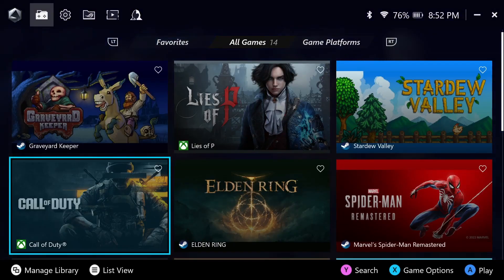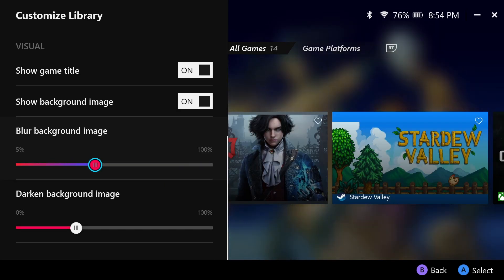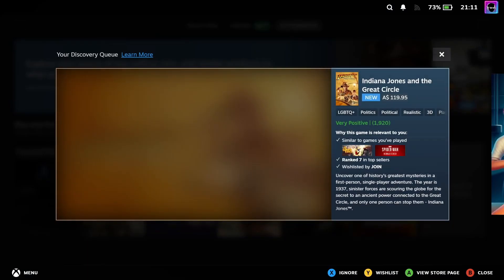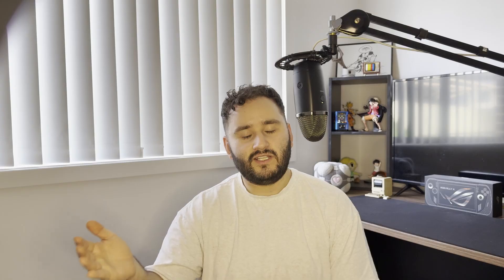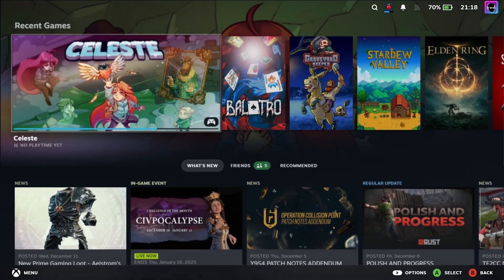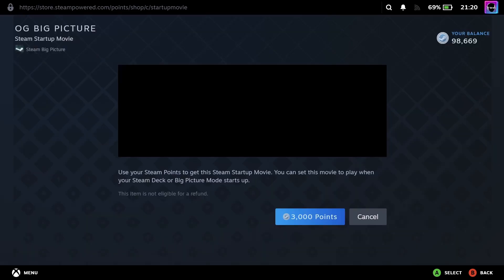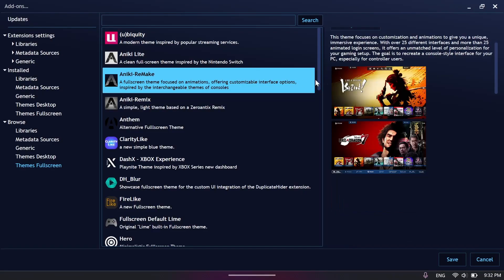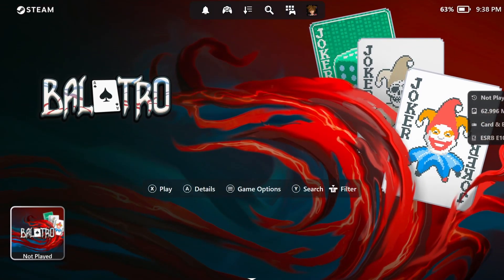How to make your ROG Ally X feel like a console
Windows sucks to Deal with and is the biggest headache when using a Handheld PC, so lets talk about some options to deal with windows less.

I bought my unit with my own money. All opinions are my own.

Ways to support me so i can buy more cool stuff to review:

Timestamps
00:00 Intro
00:45 Armoury Crate
04:00 Steam Big Picture
08:44 Playnite